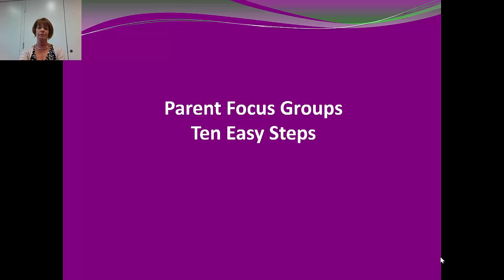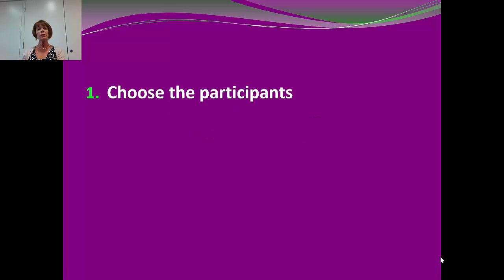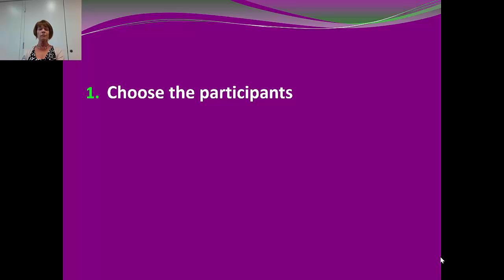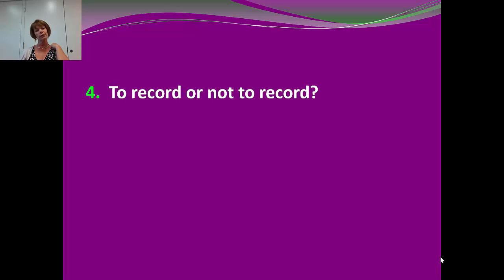Running Focus Groups in Schools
Rachael Hadley Leonard of RHL Consulting gives 10 top tips on running focus groups in schools